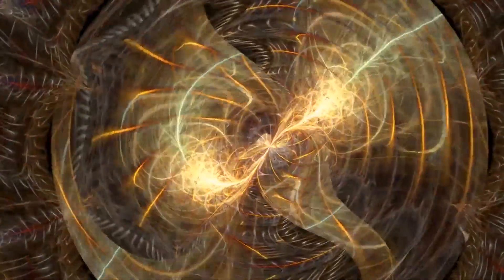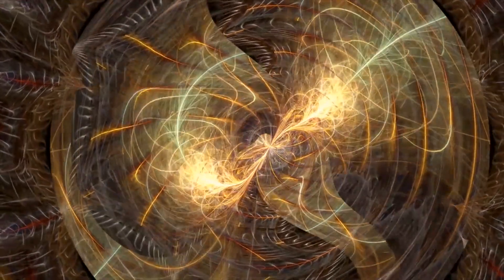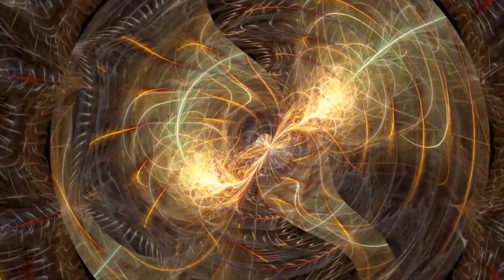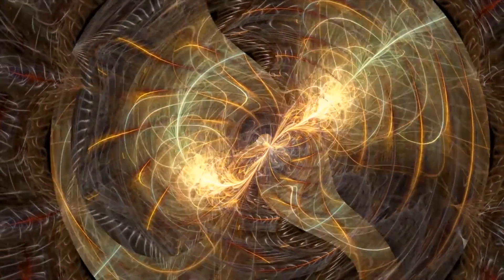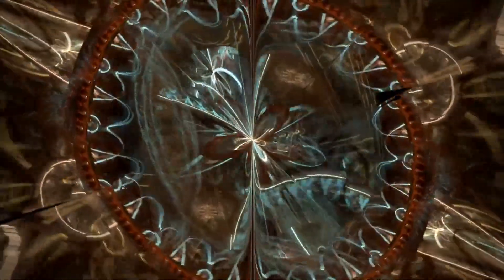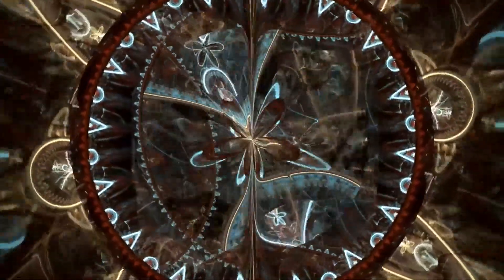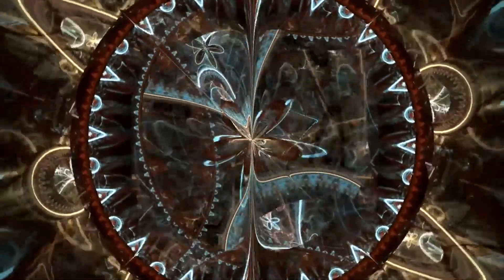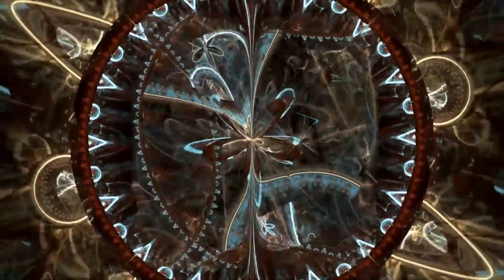Meditación guiada Creatividad 8D 🎧 (Escuchar con auriculares)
🎧 Escuchar con auriculares
Desarrolla el habito de la meditación.
Medita a diario para tu bienestar personal y espiritual.